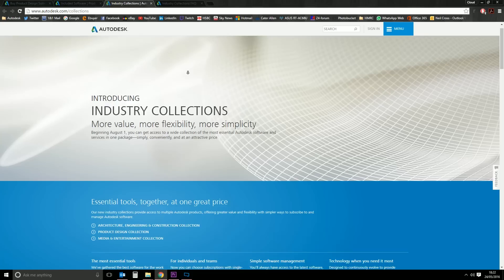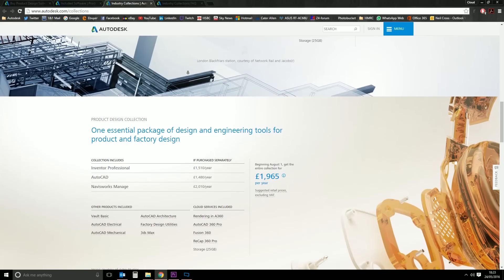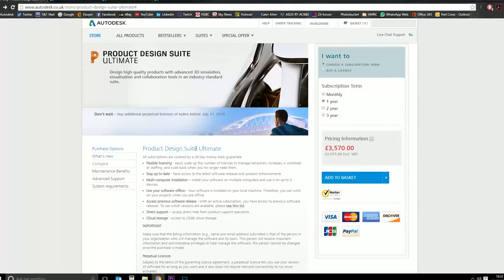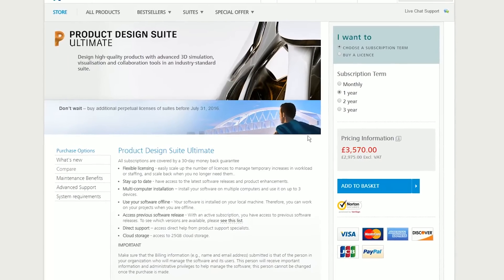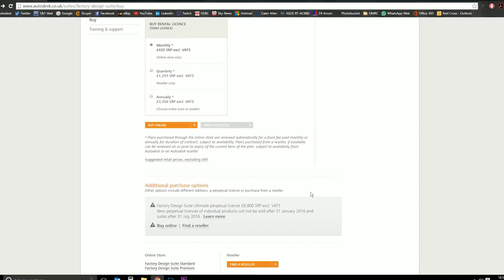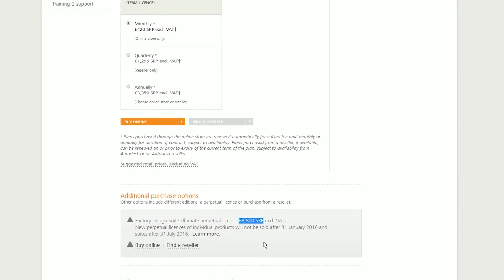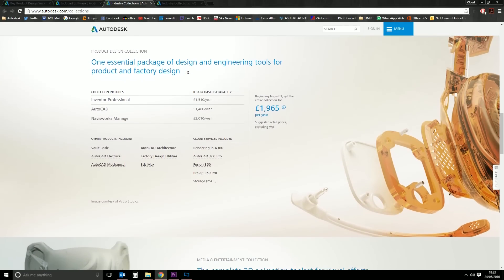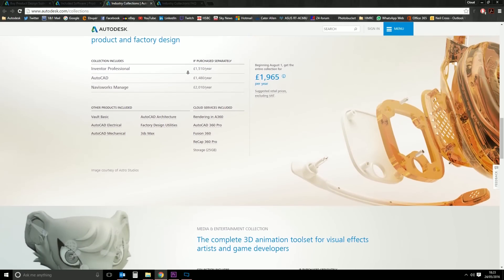Autodesk Industry Collections Replacing Suites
1st August 2016, Autodesk will end their affair with the Suites and replace them with a new type of product portfolio, calling them Industry Collections.
Architecture, Construction and Engineering Collection will contain Revit, AutoCAD Architecture and many of the other applications formerly found in Building Design Suite.
Product Design Collection will contain Inventor Professional, AutoCAD and other applications formerly found in Product Design Suite.
Media & Entertainment Collection will contain Maya, 3DS Max and a couple of others formerly found in Media & Entertainment Suite.